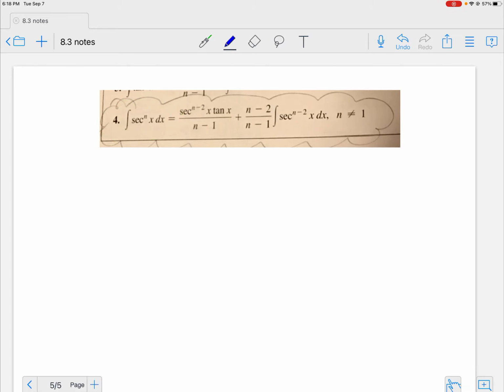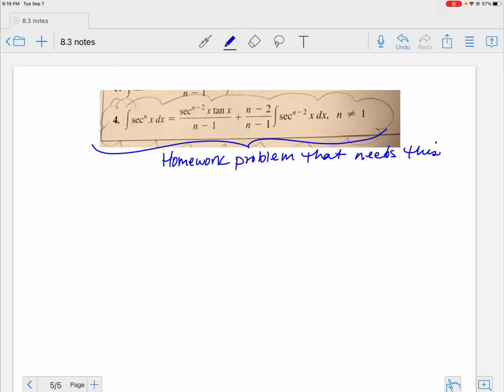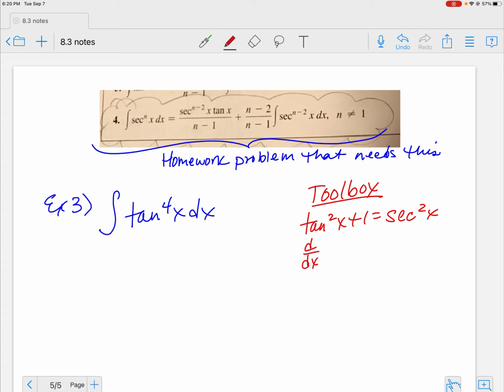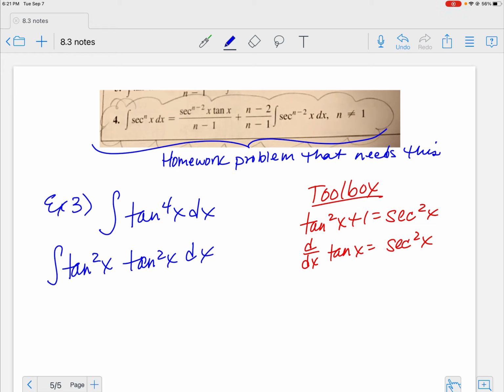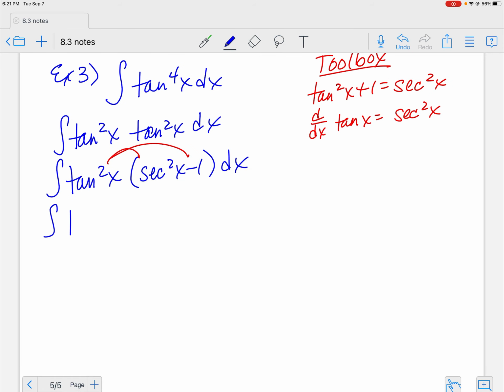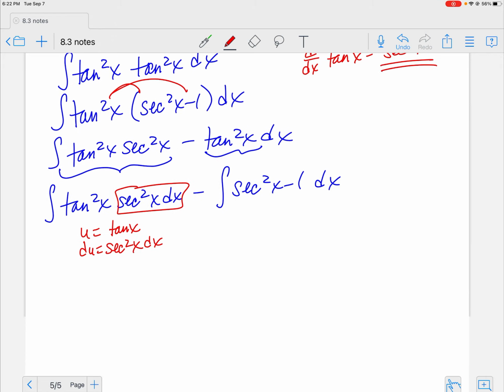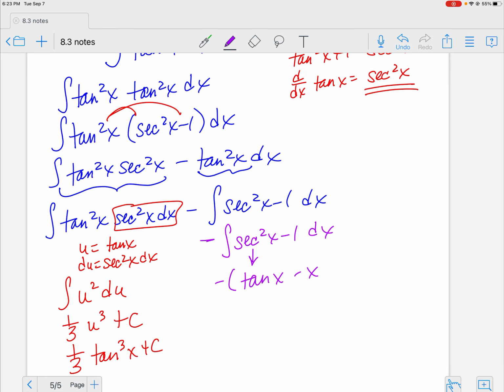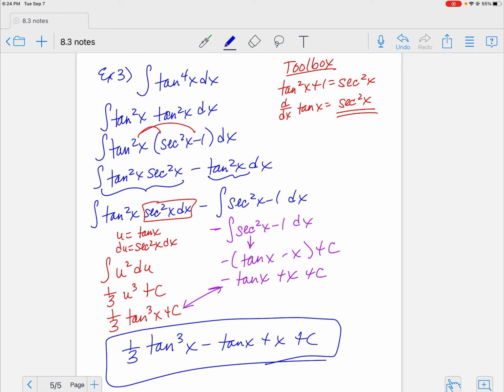MTH202-Notes 8-3 Part 4